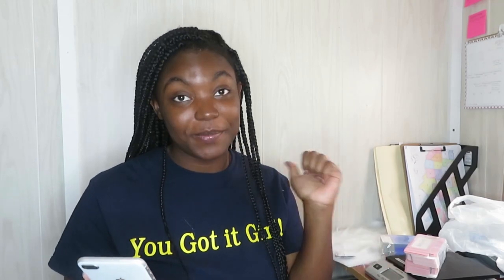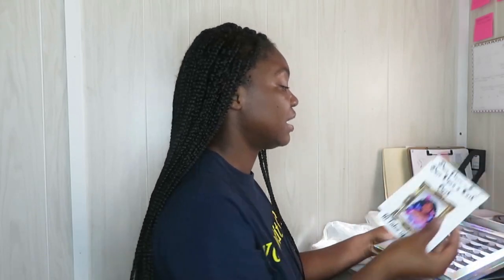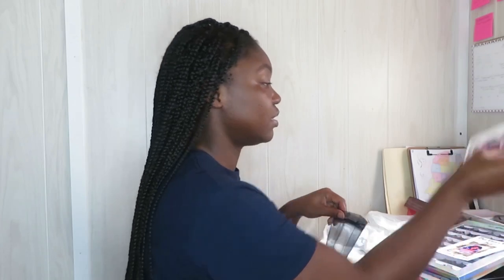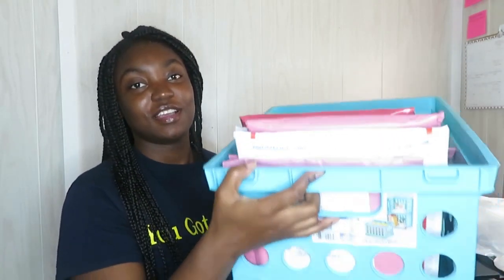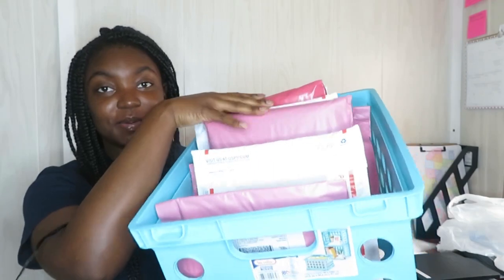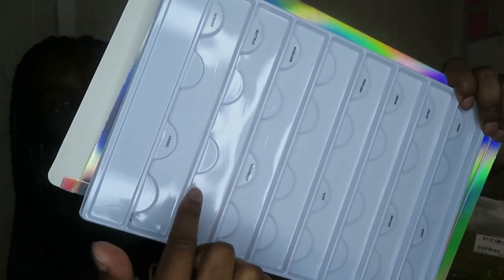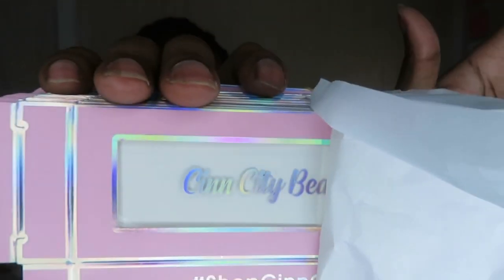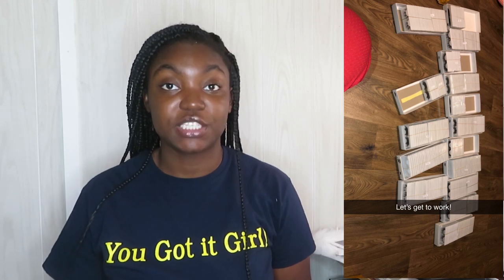PACKING NEW PRODUCTS+ INVENTORY UNBOXING | CINN CITY BEAUTY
PACKING NEW PRODUCTS+ INVENTORY UNBOXING | Entrepreneur Life Ep 19 | SIMPLY CINN

Ignore
Ky Lashaii
Najja iman